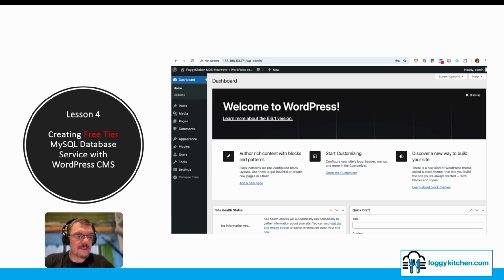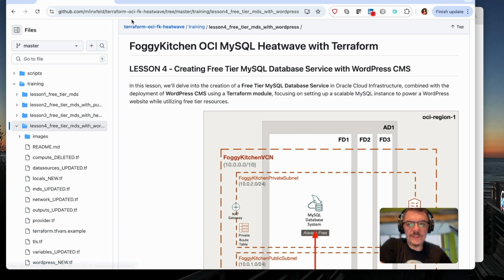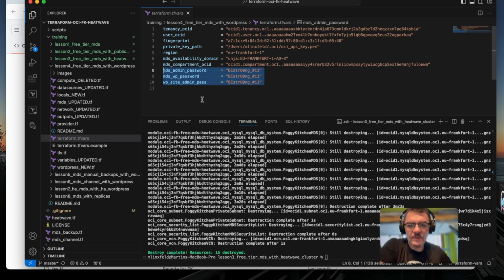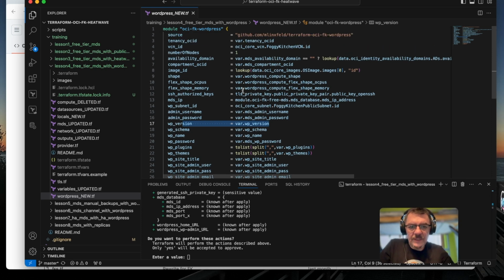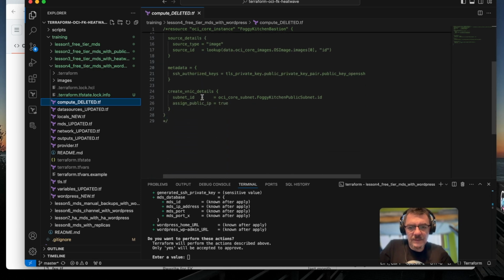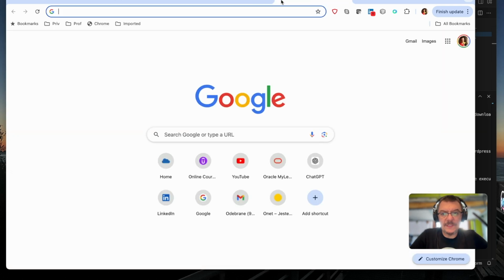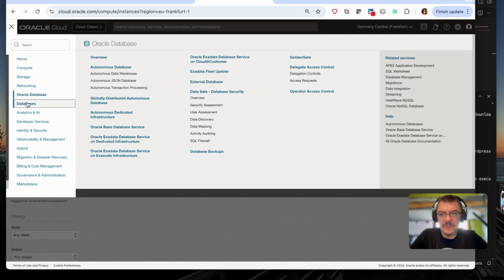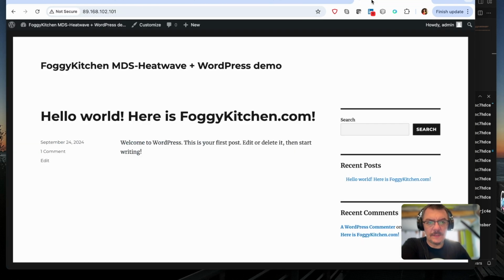Lesson 4 - Creating Free Tier MySQL Database Service with WordPress CMS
In this lesson, we'll delve into the creation of a Free Tier MySQL Database Service in Oracle Cloud Infrastructure, combined with the deployment of WordPress CMS using a Terraform module, focusing on setting up a scalable MySQL instance to power a WordPress website while utilizing free tier resources.